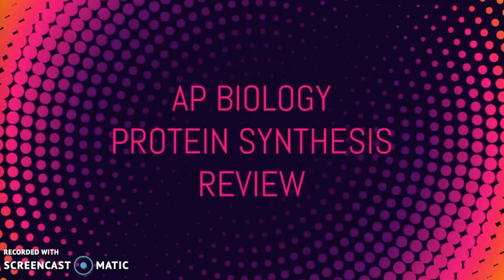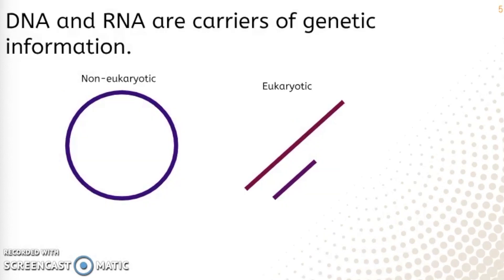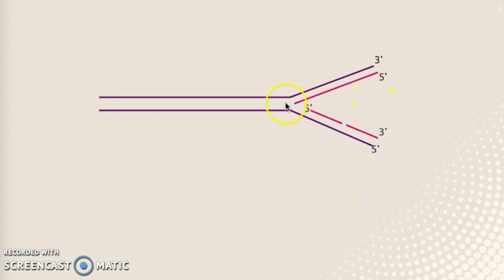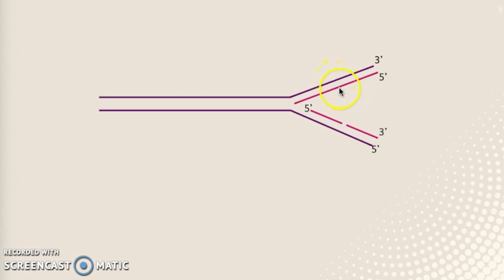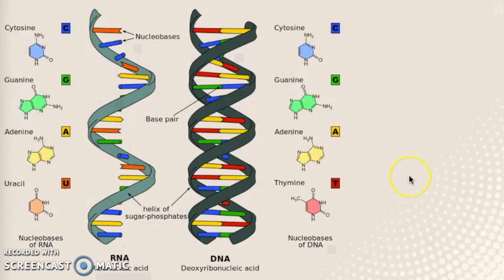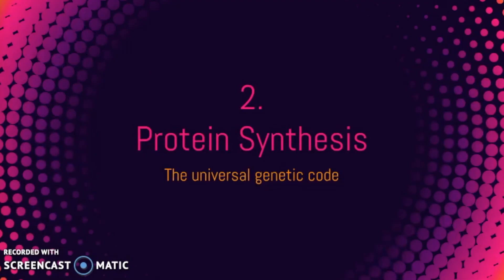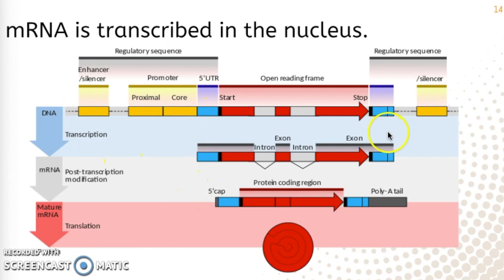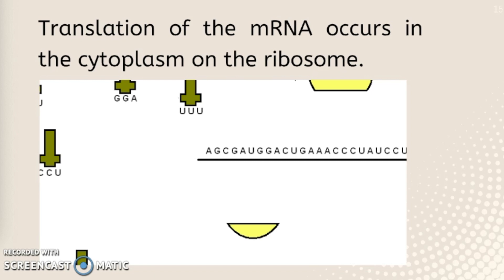AP Biology Protein Synthesis Review